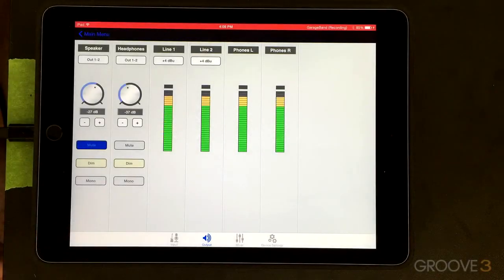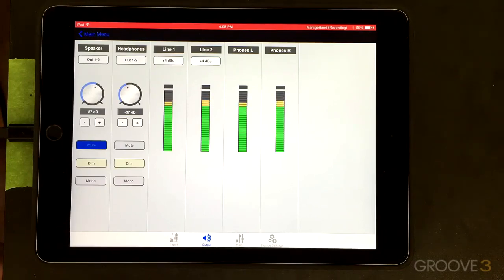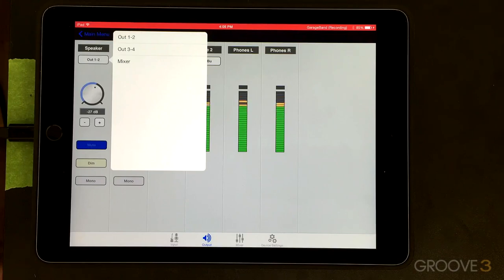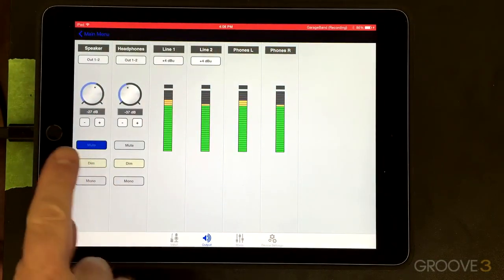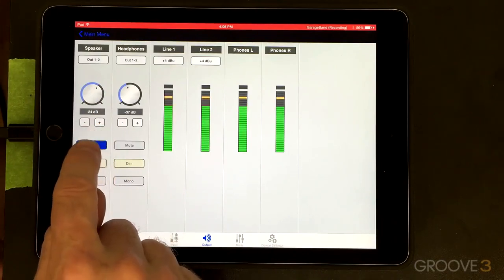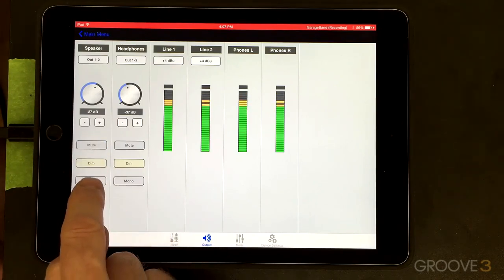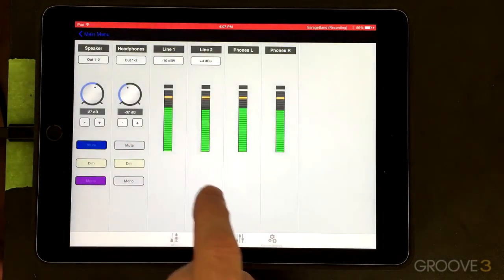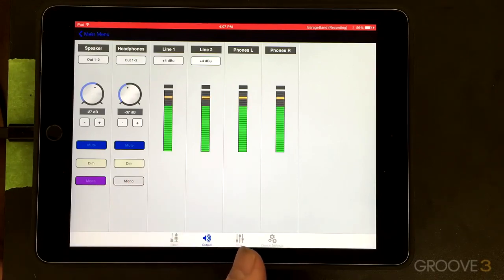Output (Apogee Maestro for iOS Explained)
See how the output signal flow is routed and how to adjust the various settings.
Video taken from: Apogee Maestro for iOS Explained